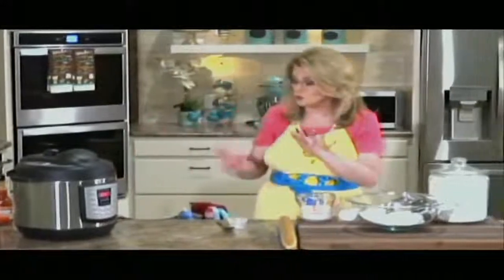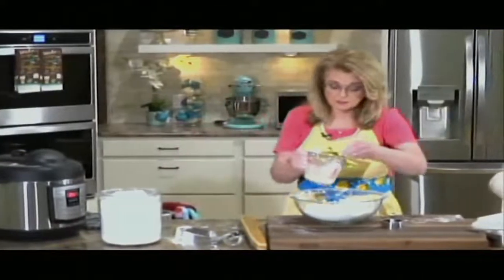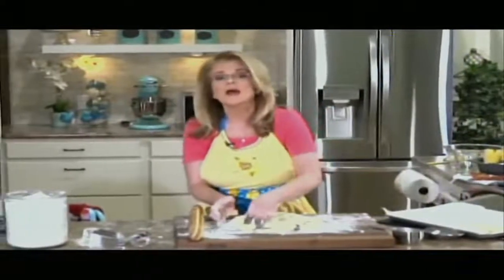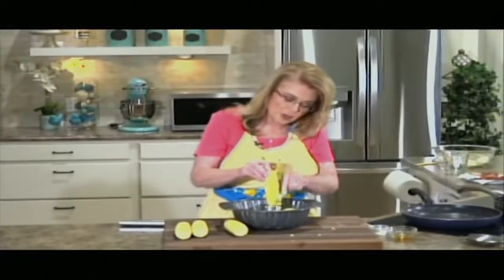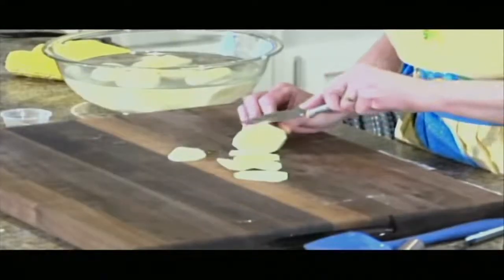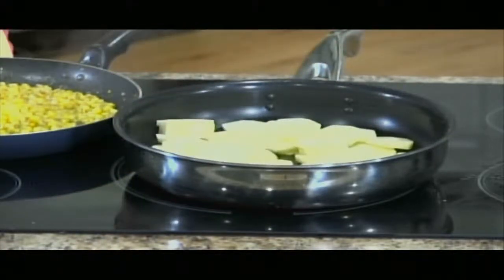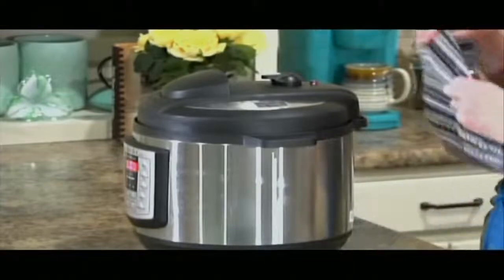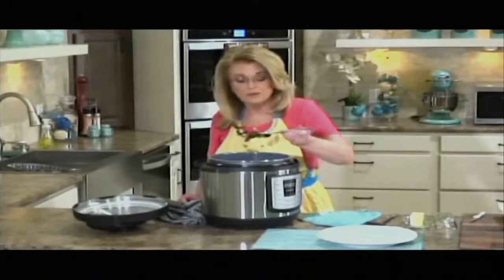Everyday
Everyday, live broadcast from WLFG TV